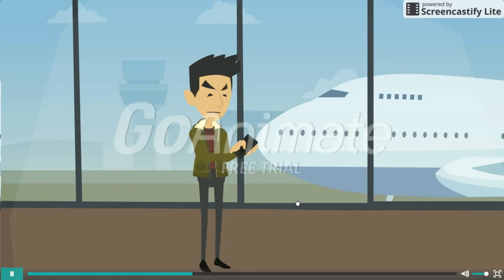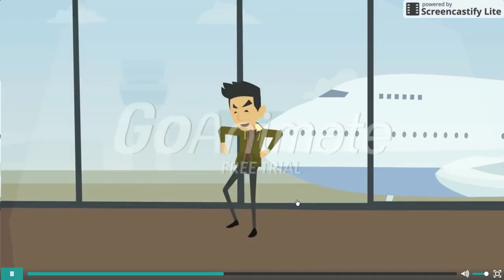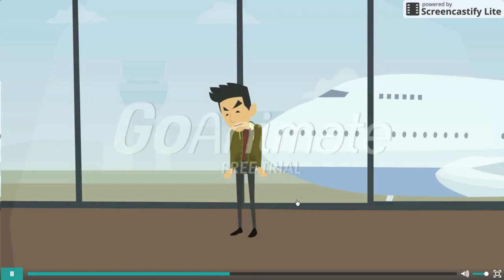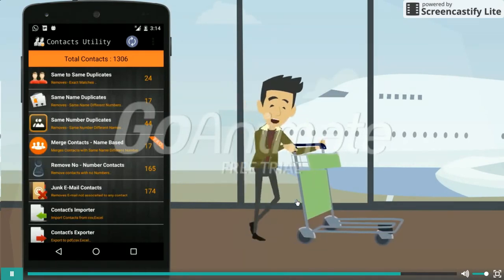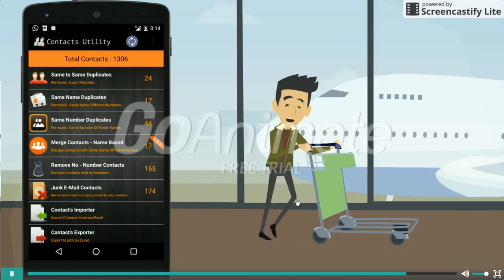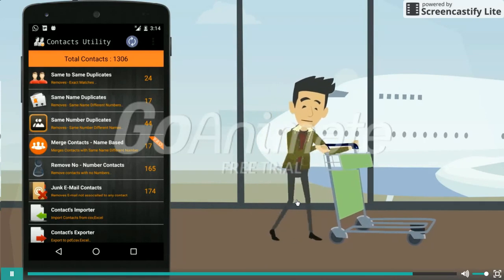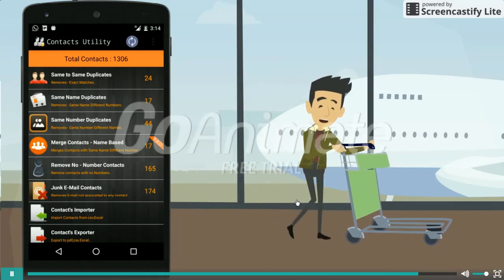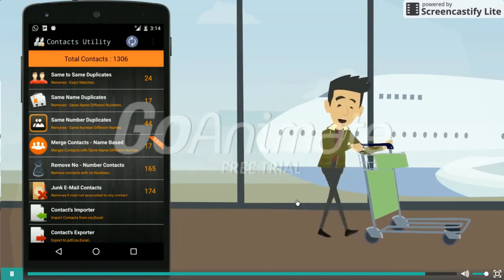How to Remove Duplicate Contacts from your Android Phone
Duplicate Contacts Every Where . Here is a all in one solution for all the duplicate contacts problems.

All kinds of duplicate contacts issues are solved by this android application .

Also this app helps importing , exporting and many other features.